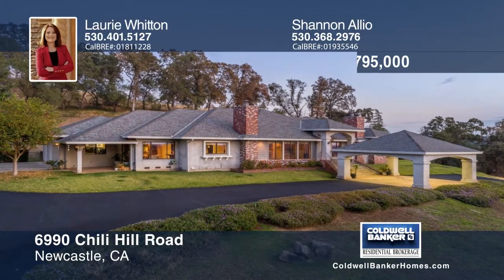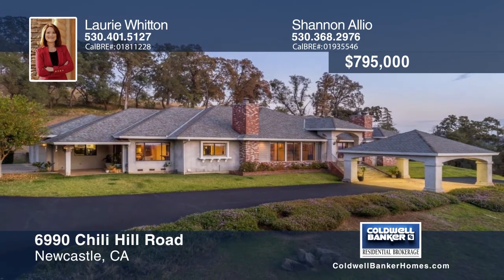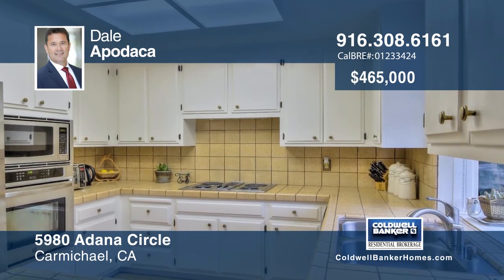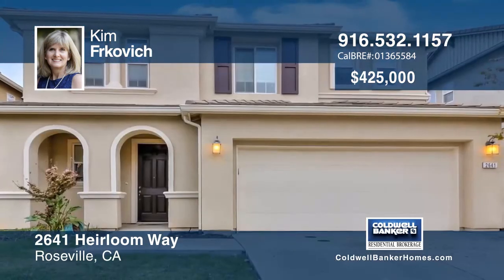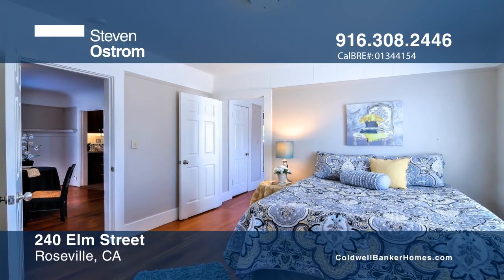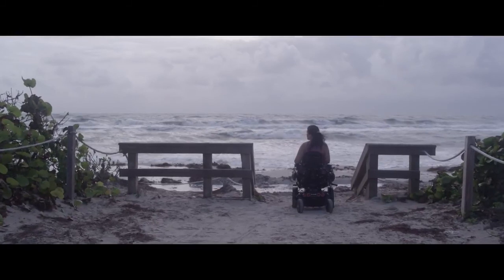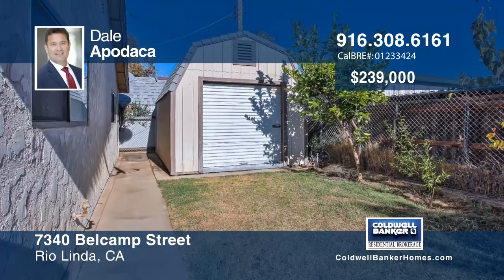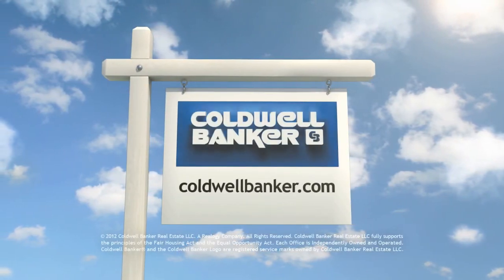At Home in Northern California 12-2-17